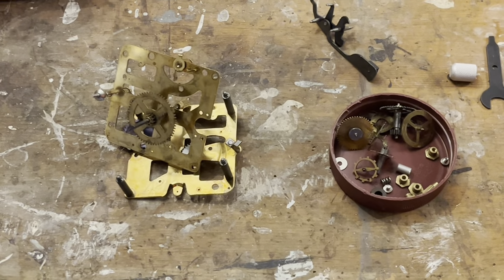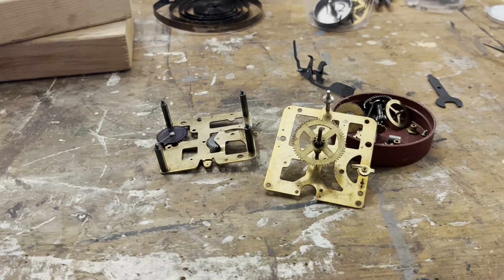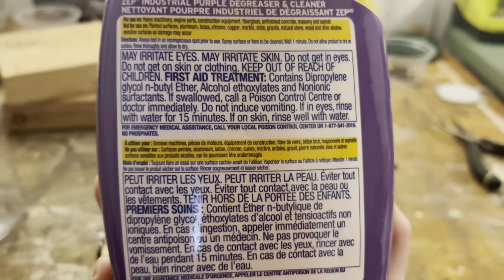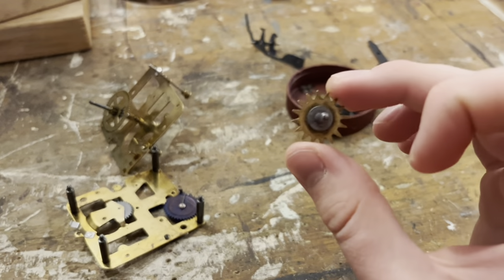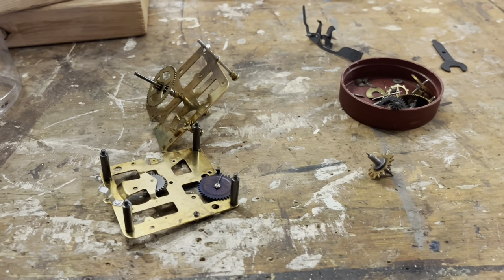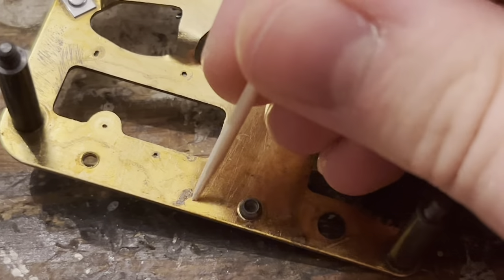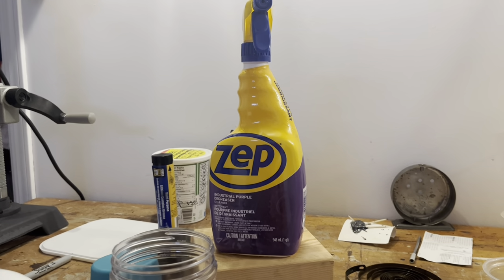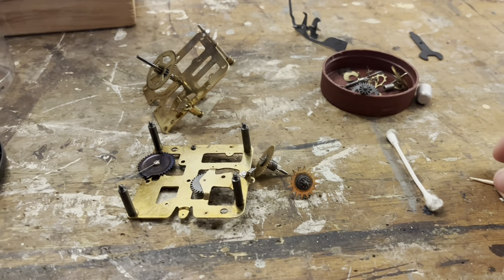Clock Pivot Polishing Experiment using a drill press (Westclox Big Ben Style 7 Service Part 7)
Expect to see more of this method in future videos. This was a very quick look at the goings-on of both Zep and this pivot polishing method. Hope you get the idea of what's cooking here.